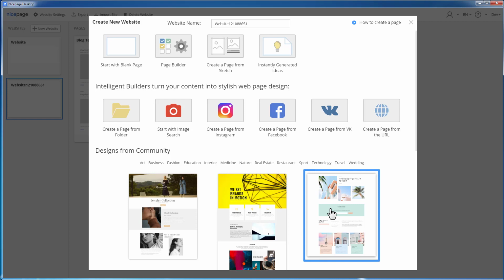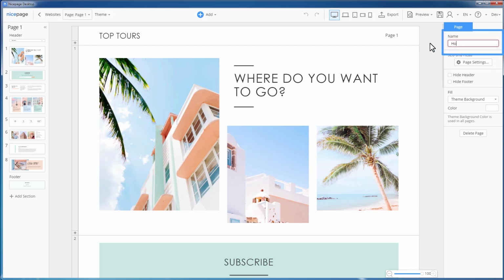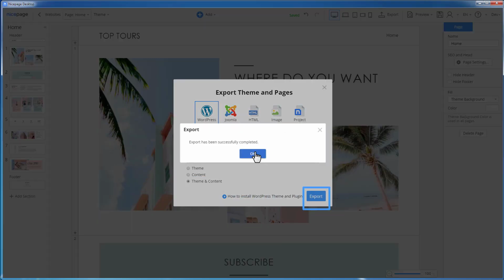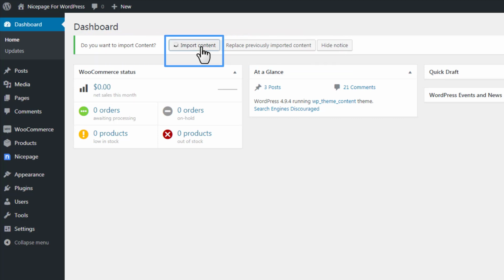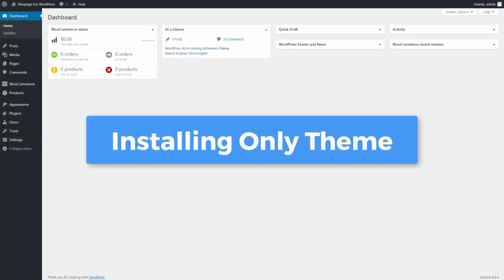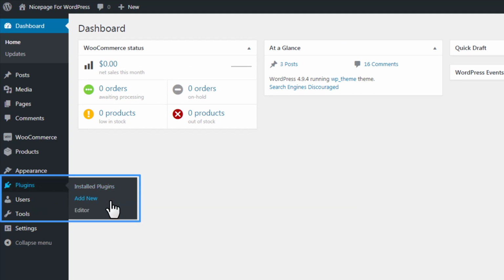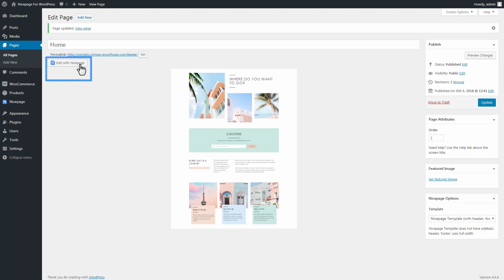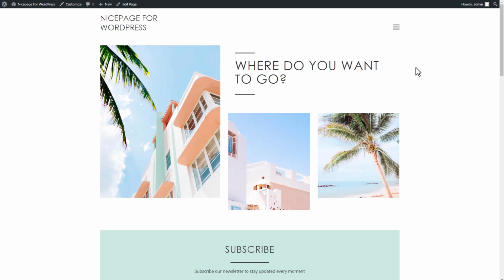How to Install WordPress Theme and Plugin with Nicepage Website Builder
This demo explains how to Install the WordPress Theme and WordPress Plugin. Since the export is supported only in the desktop versions, we will use Nicepage for Windows for this demonstration.

Add a Website

Run Nicepage for Windows. Add a new website. Select one of the pre-designed examples, for example, this one. Once you have created the website, Nicepage automatically opens the first page for editing.

A WordPress theme typically has the Blog and Post templates. Therefore, we will select a style for the Blog template to demonstrate the Theme export. Select Theme - Blog Template. Select a style. Click Done.

Export Options

Let’s export. Note, there are three Export options available for WordPress. The first option is for exporting only the Nicepage Theme without the content. In the Export dialog enter the zip name and select the “Theme” option. Click the Export button.

The second option is for exporting only the Content created in Nicepage which will also include the Nicepage WordPress Plugin . Note that this option does not include the Theme. Therefore, it should be used only if the Nicepage Theme was installed before. In the Export dialog enter the zip name and select the “Content” option. Click the Export button.

Finally, the third option is used to export both the Theme and the Content in one package. In the Export dialog enter the zip name and select the “Theme and Content” option. Click the Export button.

Installing the WordPress Theme, Pages and Plugin

Since the “Theme and Content” export is the most commonly used combination, we will start with this option. Switch to your WordPress Admin. Select Appearance - Themes. Click Add New. Click Upload Theme. Choose the zip file from your local export folder. Click “Install Now”. Click “Activate”.

Start the WordPress Plugin installation. Click the “Begin installing plugin” link, recommended for the Nicepage Theme. In the “Install Required Plugins” screen, click the Install link. Once the WordPress Plugin is installed successfully, return to the dashboard.

You should see the notification asking if you want to import the Content. Click the “Import content” button. Switch to Pages. Click Pages - All Pages in the WordPress Panel to the left. Click the “Home” page link to open the Home page.

Select the Nicepage Template with the header and the footer in the “Template” drop-down list. Click the Update button.

Click the “Edit with Nicepage” button to start the Content Editor inside your WordPress site. You should see the same editor and the page created in the Nicepage for Windows application.

Preview the Page in the Nicepage WordPress Plugin. Click Preview. Also click the Visit site link in the WordPress menu.

Installing the WordPress Theme Only

Now we are proceeding to other two options. We will install the WordPress Theme without the Content. Go back to the WordPress dashboard. Note we have reverted the previous installation. Select Appearance - Themes. Click Add New. Click Upload Theme. Select the zip from you local export folder. Click Install Now. Click Activate. The theme is installed.

Click the Visit Site link in the WordPress menu to preview. You see the Blog set by default for your Wordpress site. And it uses the style selected in the Nicepage for Windows application.

Install the Content. Note this option is used only if the Theme was previously installed. As a reminder the zip contains both the content and the WordPress Plugin. First we will install the Plugin. Go to Plugins - Add New. Click the “Upload Plugin” button. Select the zip from your local export folder. Click the “Install Now” button. Click the “Activate Plugin” button.

Now import the content. Select Nicepage - Import in the WordPress menu. Select the same zip from your local export folder. You may want to remove the previously installed content. Finally, click the “Upload file and import” button.Select Pages. Open the Home page. Select the Nicepage template with the header and the footer in the Template drop-down menu. Click Update.

Preview the page. You see that the page does not have a menu. Close the Nicepage preview.

Adding a WordPress Page to the Menu

Let’s Add a menu. Select Appearance - Menus. Select the Primary Navigation position for the menu. Add the Home page to the menu. Click the Save Menu button.

Select Pages - All Pages. Select the Home page. Click the “Edit with Nicepage” button. Click the Preview. You see, now there is a menu from the Theme.

Nicepage Builder saves newly created pages as Drafts. To make the page public you should Publish it, or change it status to 'Published'.

Preview the WordPress site. Click the “Visit Site” link. You see the Blog displayed by default. Click the menu. Select the Home page.